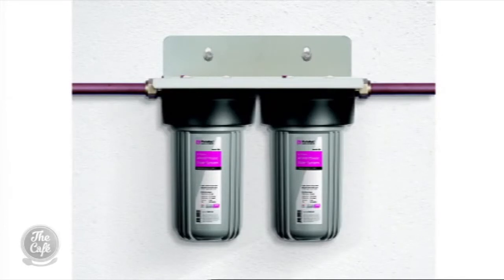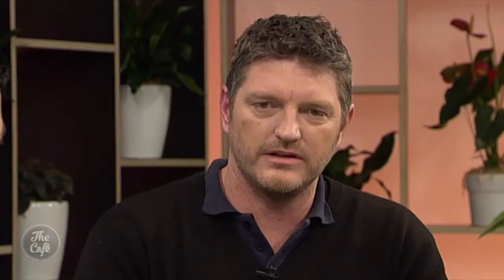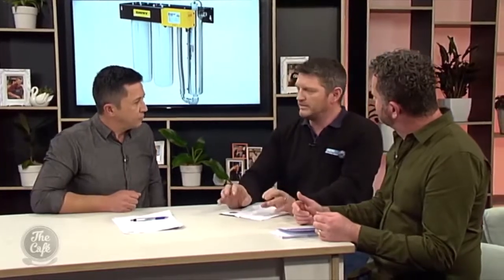We talk 'Water Filtration' on Home Design